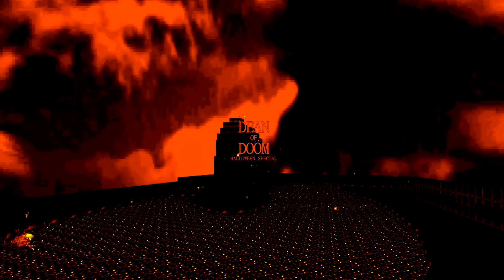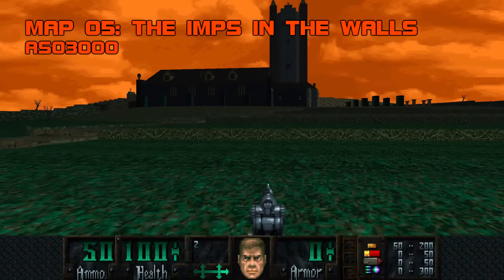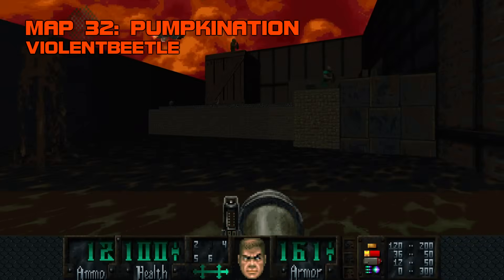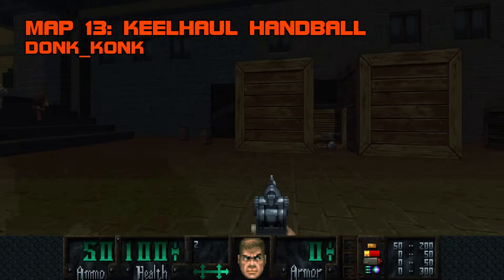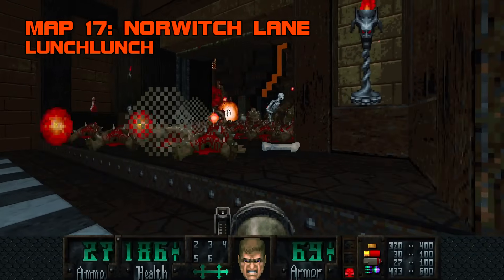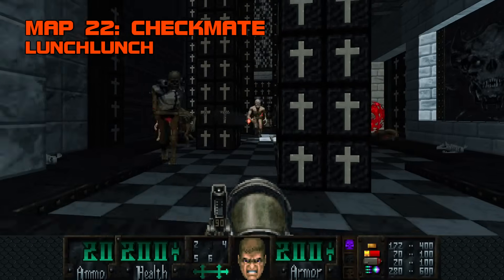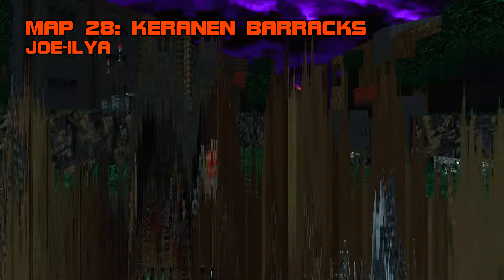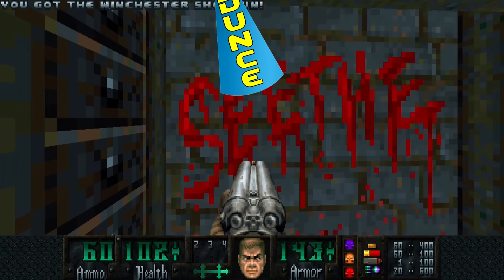AD MORTEM - DEAN OF DOOM HALLOWEEN SPECIAL 2024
Hello there, and happy Halloween! Today’s Dean of Doom episode will be dedicated to Ad Mortem, a 34-map partial conversion created by members of 4chan’s retro video games board and helmed by Vaeros. This Halloween community project was released in three phases between 2021 and 2023, finally reaching 99% complete status on Halloween night last year. With a greatly expanded monster roster, overhauled sounds (including diegetic FX), a fully re-skinned pack of weapons, tons of new seasonal and macabre decorations, and all the orange, green, and purple textures you could ever want, Ad Mortem looks every inch the part of October Dooming. This being a community project, things are a bit volatile on the level design side, but that’s part and parcel of the experience. Sometimes the neighbors hand out full-sized Snickers bars, and sometimes they shove a bowl of well-handled candy corn at you. If you’re tuning in this year, you probably already know Dean of Doom’s rules by heart, so we’ll skip the standard intro spiel. We’re also going to alter the rules a bit, since I did not get the chance to play every one of these maps twice, nor did I insist on 100% kills. I did, however, tune the difficulty to “Real Horrorshow," pistol started, and saved like the dickens.